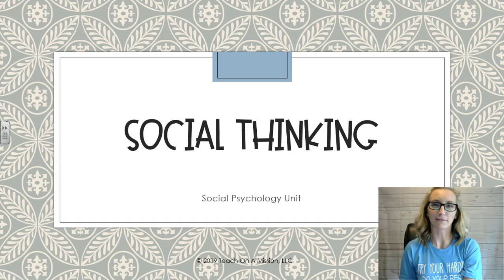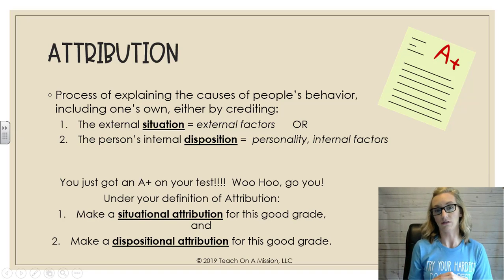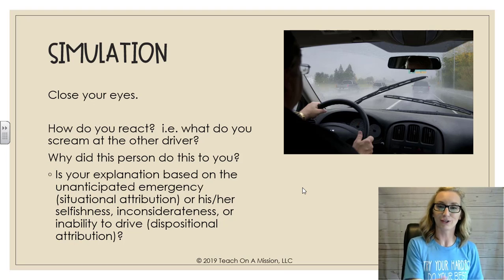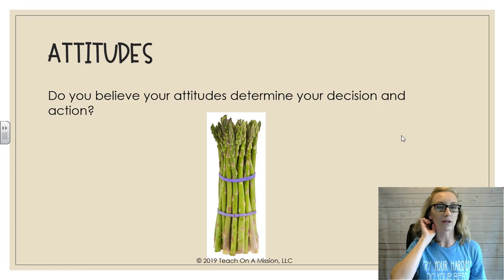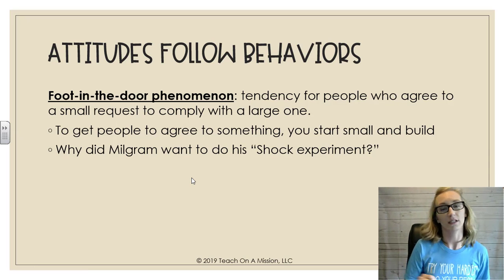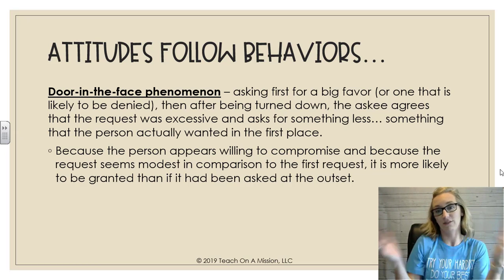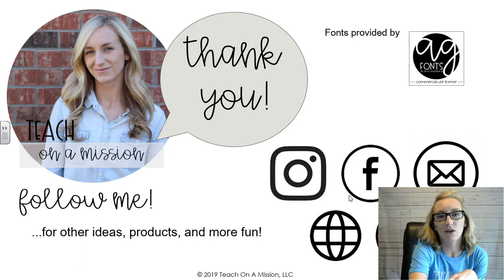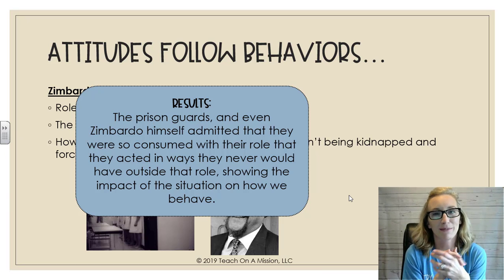Social Thinking Flipped Notes by Mandy Rice for AP Psychology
Join me for the first set of notes in the Social Thinking unit of Psychology where we talk about the social cognition process, and how the presence of others impacts our behavior.  We'll talk about persuasion, and give a quick overview of Zimbardo's Stanford Prison Experiment.

I would so LOVE it if you subscribed to my new YouTube channel so you can see when I upload new flipped video notes and other videos about the flipped classroom and teaching.  Find the flipped notes that accompany all of my flipped videos including this one on my Teachers Pay Teachers store